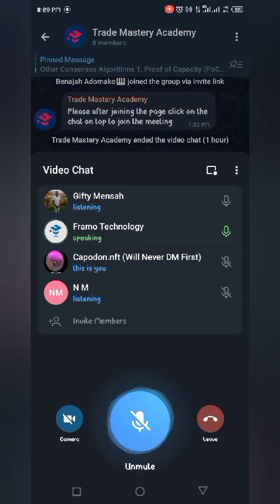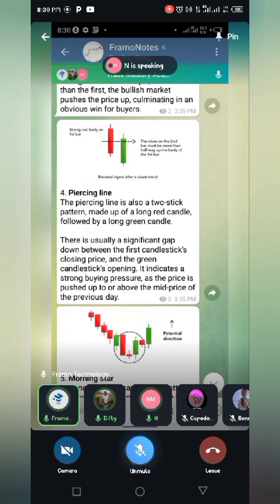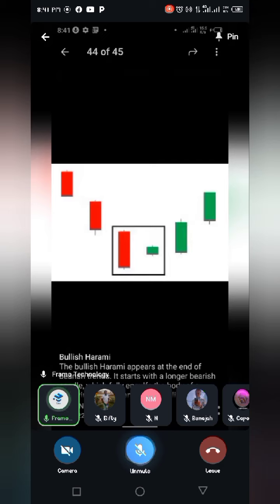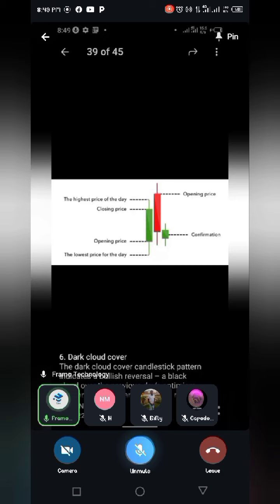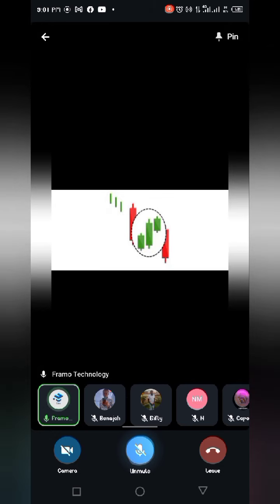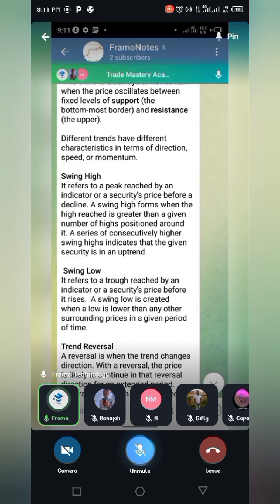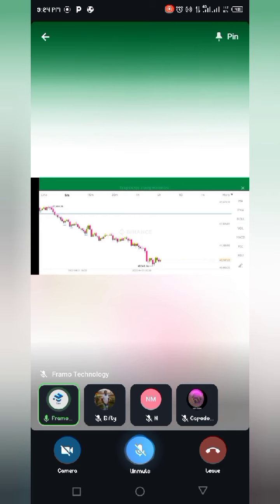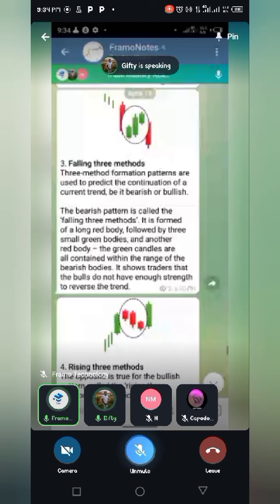Types Of Bullish Patterns